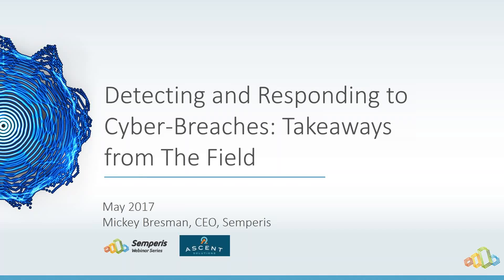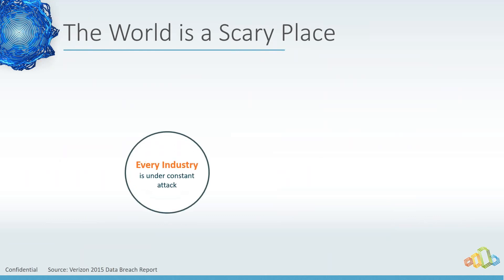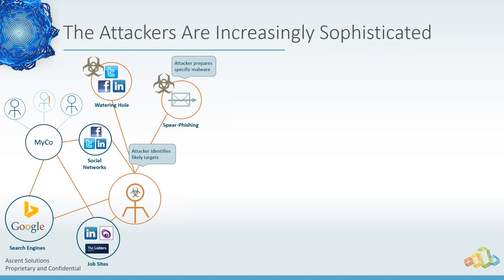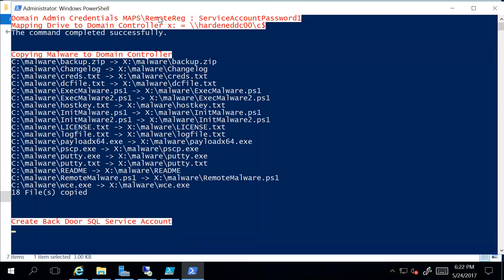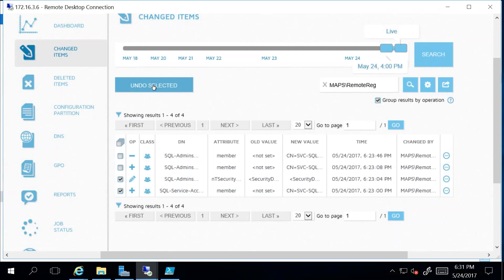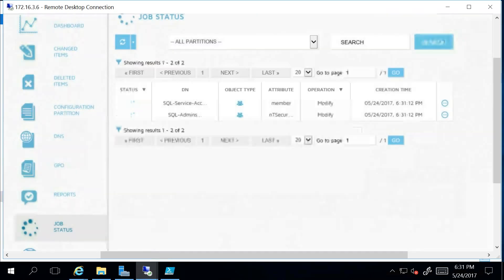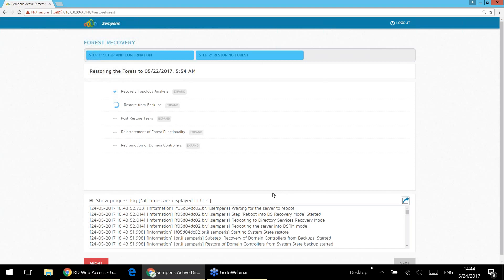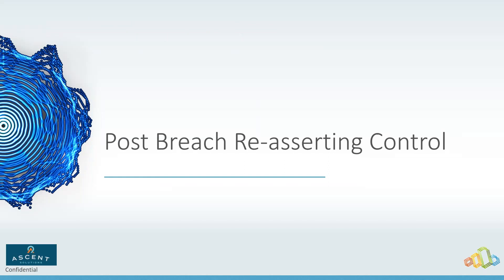Detecting and Responding to Cyber Breaches: Takeaways from The Field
Everyone says it can never happen to them. But if you rely on industry statistics, cyber-breaches are a lot more common than we want to admit. And unfortunately, in most companies it takes months on average to discover the breach. Greg Garcia, Former Cyber Security Chief at the Department of Homeland security said “There are those who have been hacked and those who are about to be hacked…” And he said it for a good reason.

Of course you’ve taken every measure you can to prevent attackers from gaining access to your organization’s data. But how can you discover breaches as soon as they happen? And what should you do if you discover one day that someone penetrated your company and they are pretty much doing as they please with everything you own?

Join this webinar to learn what to do in case you discovered you were already hacked. We will cover:
• Why cyber-attacks can get you too
• Who are modern threat actors, what are their methods, and what do they want?
• How to discover a breach quickly, and immediate steps to regain control
• Strategic recovery: getting the house back in order, and long-term protection

Panelists:
Allen Brokken - Chief Architect - CyberSecurity, Ascent Solutions
Mickey Bresman - CEO, Semperis